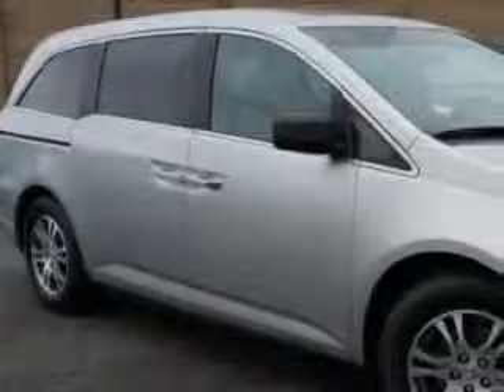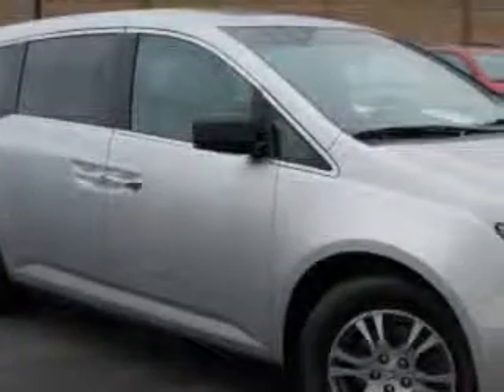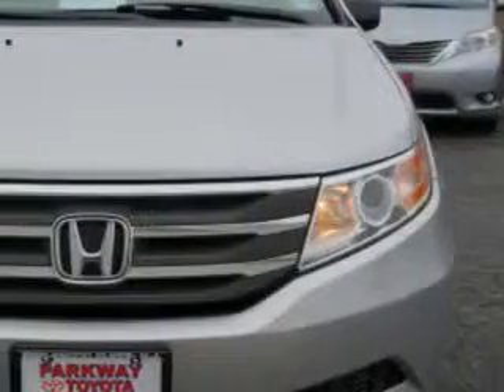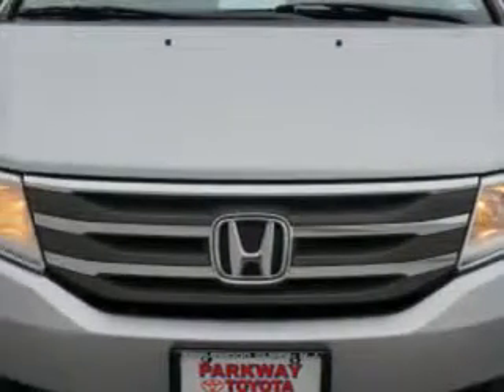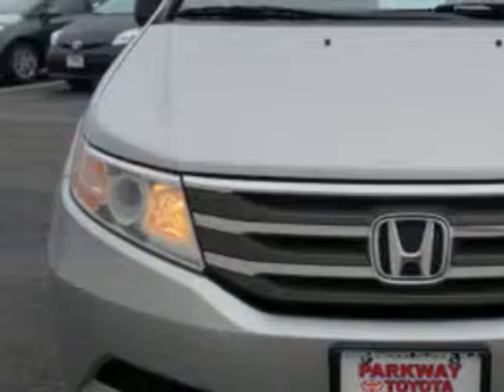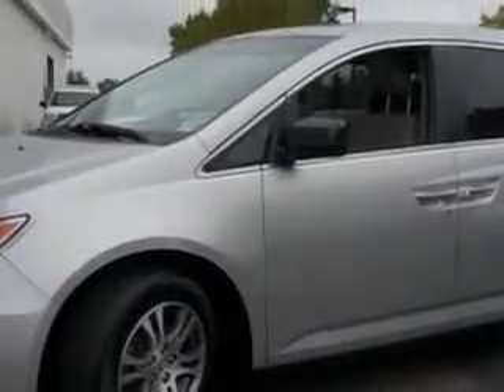2012 Honda Odyssey Parkway Toyota Englewood Cliffs, NJ 07632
Honda Odyssey Parkway Toyota knows you want more in a car. You have a purpose for your vehicle. Check out this Alabaster Silver Metallic Honda Odyssey Mini Van, equipped with a 6 Cylinder engine and an automatic transmission.
MILES: 78,586
VIN:5FNRL5H66CB015161

Parkway Toyota
50 Sylvan Avenue
Englewood Cliffs, New Jersey 07632